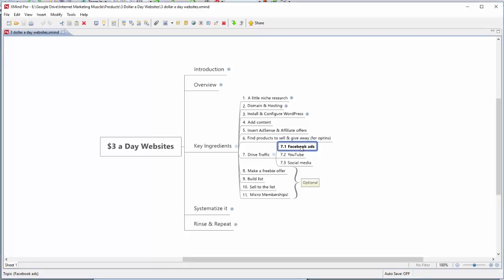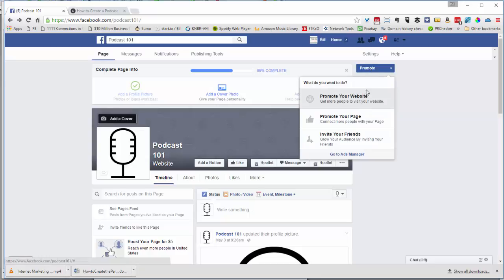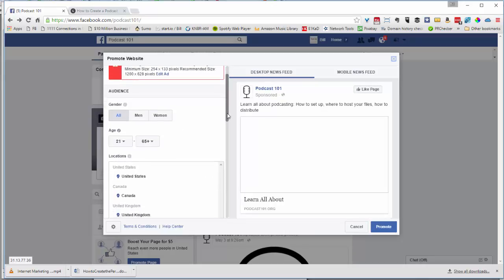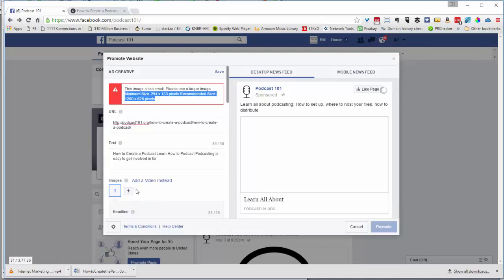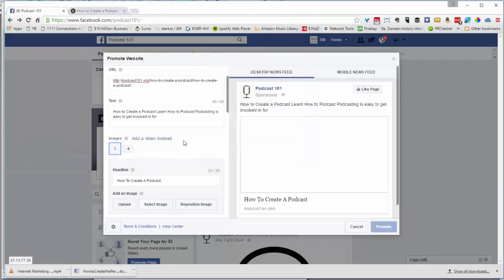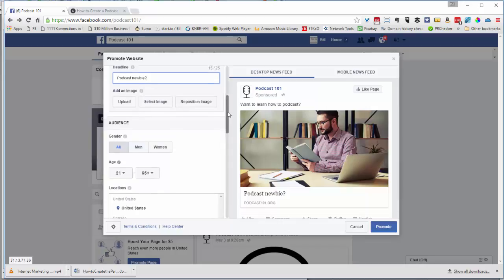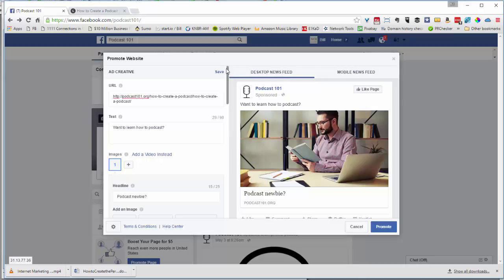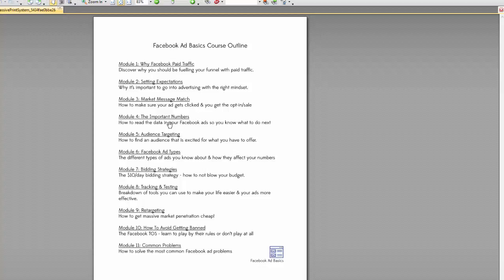3 Dollar a Day Websites - Video #11 - Facebook Ads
Facebook ads are a great way to drive traffic to your website. In fact, this will be the primary way to drive visitors to your website (home page and internal pages).

You can really finely target the audience you want to serve ads to so that your cost-per-click is really low and your conversion rates are as high as possible.

Now, this isn't a course on Facebook advertising, so I don't go into FB ads very deeply.

There are many good sources on the internet for learning how to run Facebook ads, such as:

Also, search Google for "Jon Loomer."

The whole idea here, remember, is to get people from Facebook to your website (and all of its pages and posts) where they will click on links that make you money.

You can spend as little as $1 a day for simple Facebook ads that push people to your site.

If you can spend a dollar a day and earn $4 a day (on average), you will earn your net $3 a day.

Learn as much as you can about Facebook advertising, but use this video to get started.